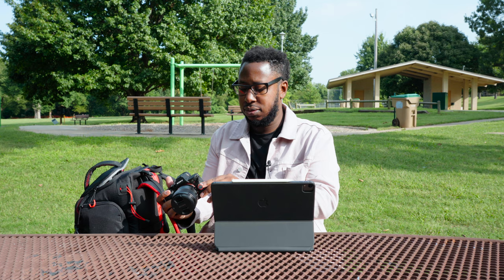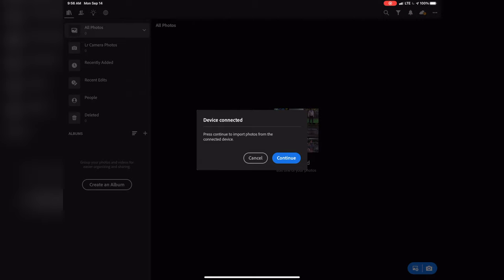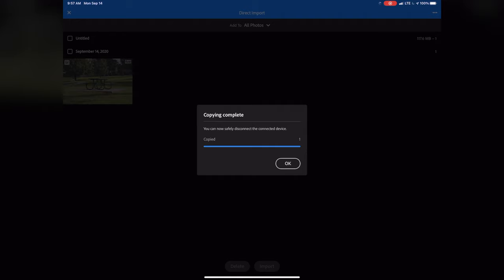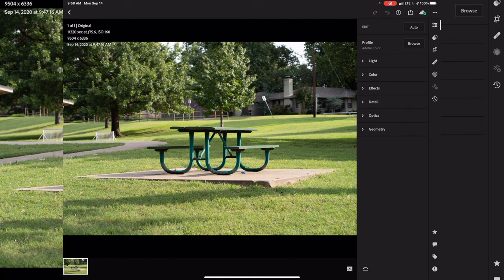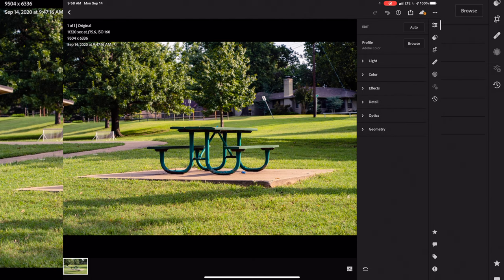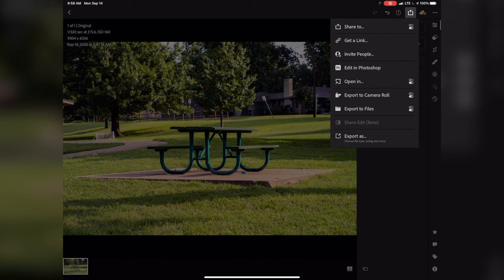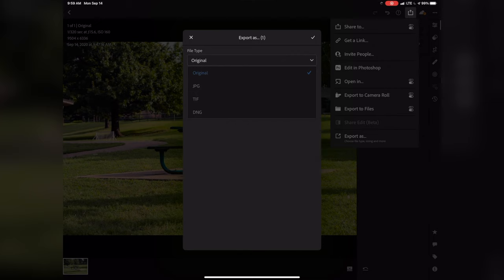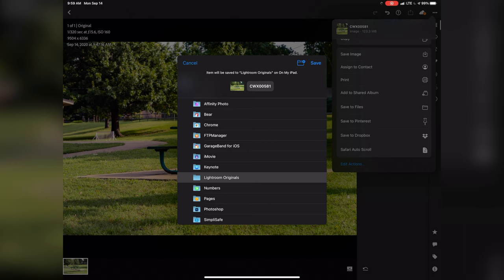How to Import and Export Directly into Adobe Lightroom for iPad!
Using Lightroom on the iPad Pro is great and this tutorial is here to help you figure out the easiest way to import and export the original files!

Sony a7R IV
iPad Pro
Anker USB-C Cable